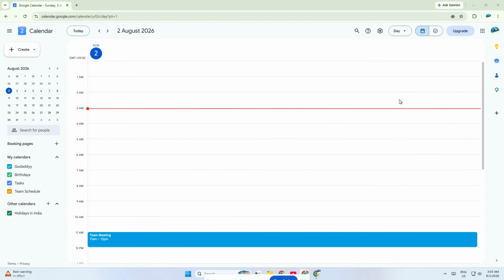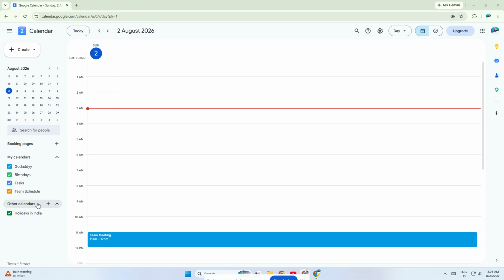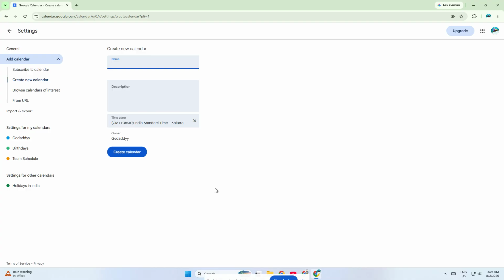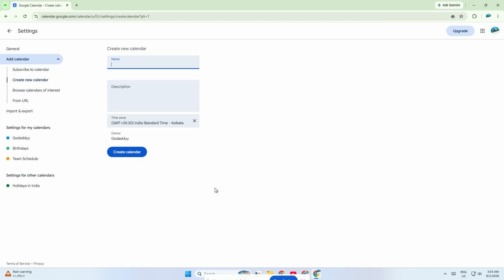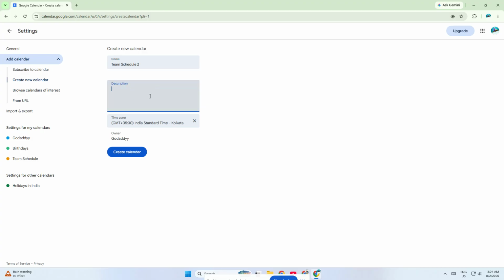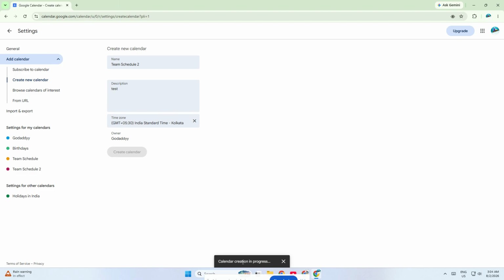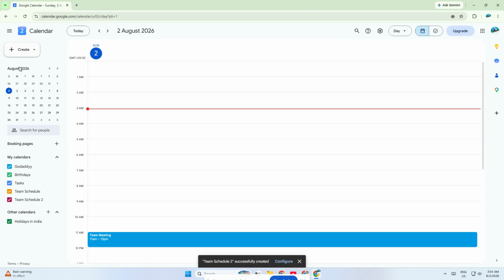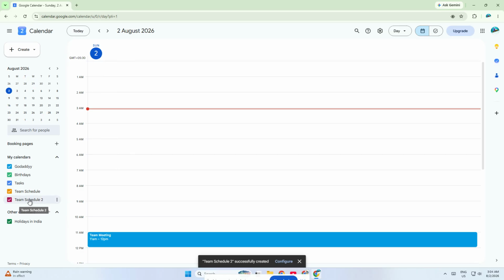How To Create A Google Calendar (Easy Step By Step Guide)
Learn how to create a Google Calendar step by step using the left sidebar, Other calendars, and the Create new calendar option. This quick tutorial shows you how to add a name, description, and time zone, then save your new calendar successfully.

🕚Timestamps:
0:00 Introduction
0:19 Open Google Calendar and find Other calendars
0:38 Click the plus sign and choose Create new calendar
0:57 Enter the calendar name, description, and time zone
1:27 Click Create calendar to save
1:42 Find your new calendar under My calendars
1:55 Outro

✍️What You'll Learn In This Video:
• How To Create A New Google Calendar
• How To Find The Other Calendars Section
• How To Add A Calendar Name And Description
• How To Set The Correct Time Zone
• How To Save And Access Your New Calendar

💡Pro Tips:
• Use clear calendar names so you can identify them quickly
• Set the correct time zone before adding events
• Create separate calendars for work, personal, and shared planning
• Review your calendar settings after creating it